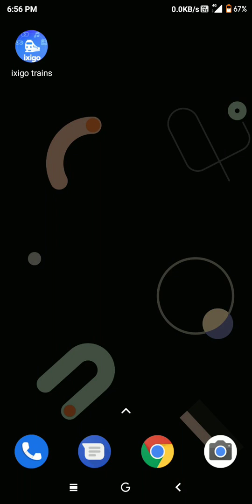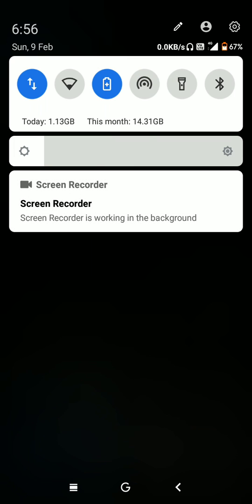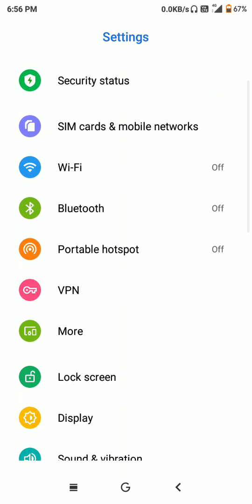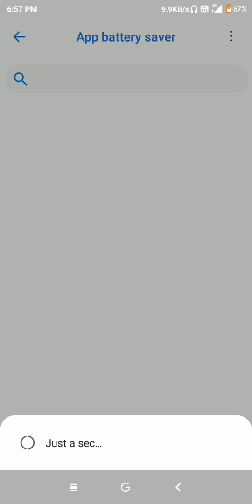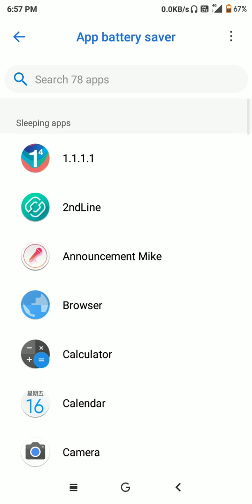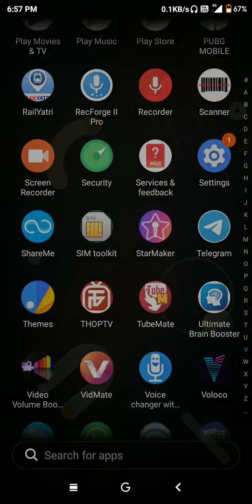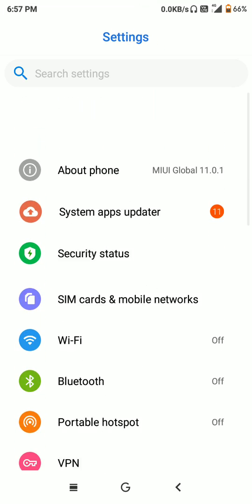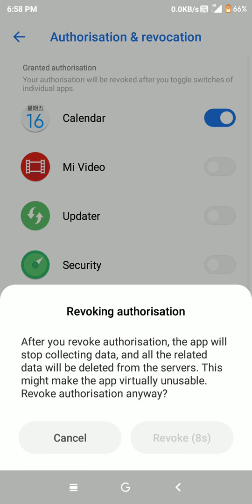How To Fix Battery Drain Problem In MIUI 11 ( English )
miui 11 battery problem miui 11 battery saving tips miui 11 battery drain problem fix

1) miui 11 battery problem
2) miui 11 battery saving tips
3) miui 11 battery drain problem fix
4) miui 11 battery drain fix
5) miui 11 battery drain test
6) miui 11 battery backup